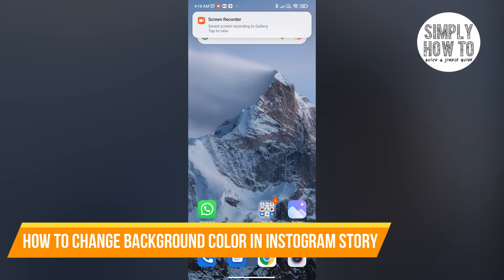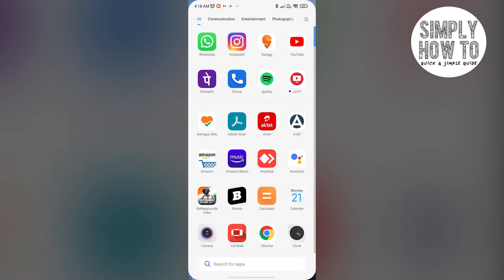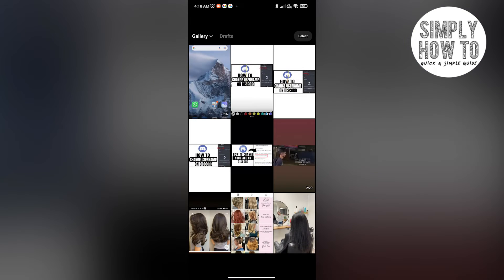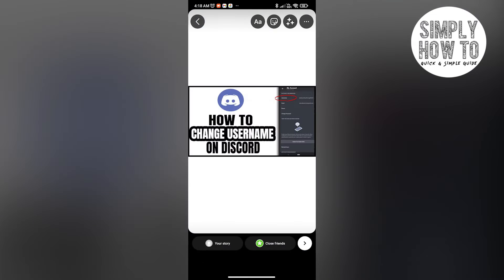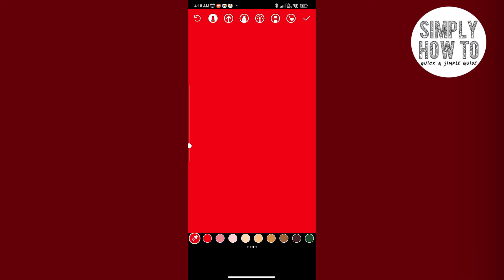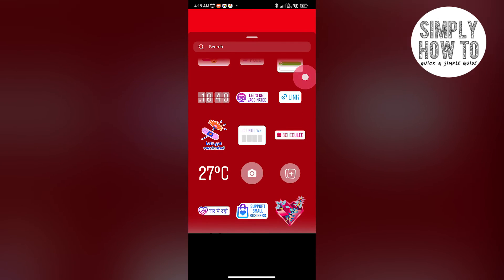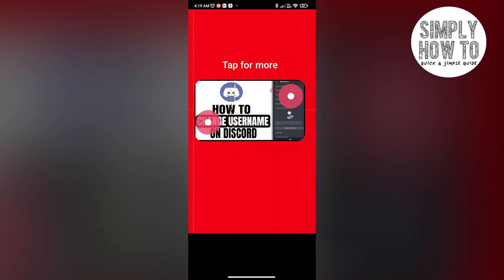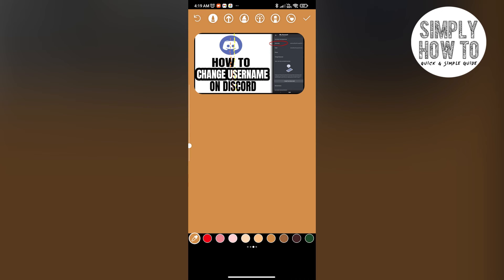How to Change BACKGROUND COLOR in Instagram Story 2022